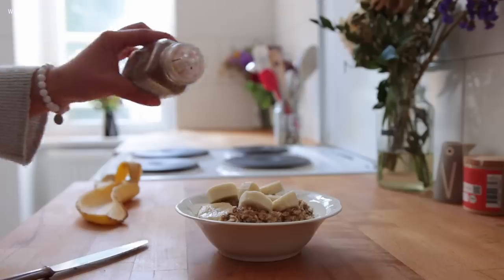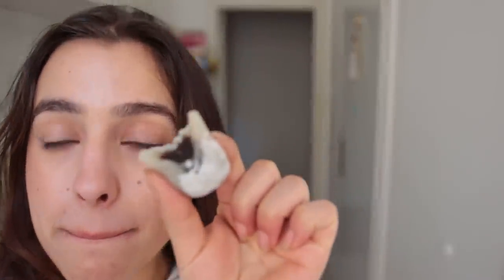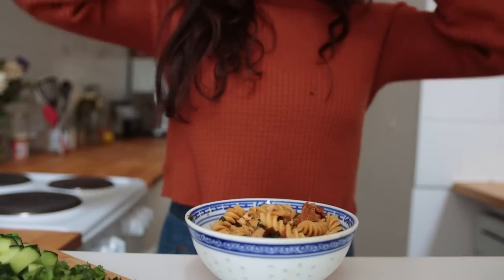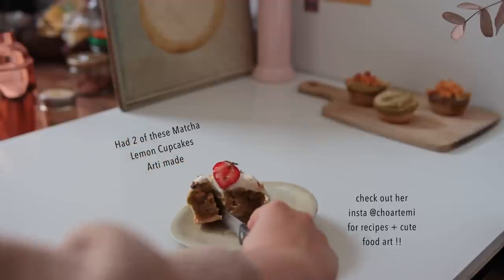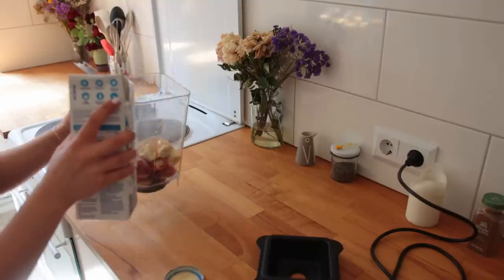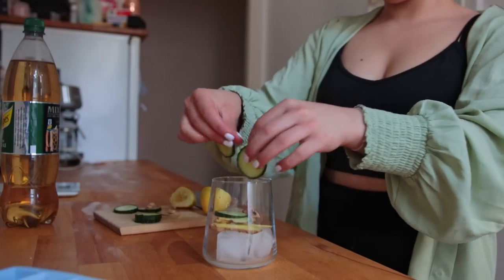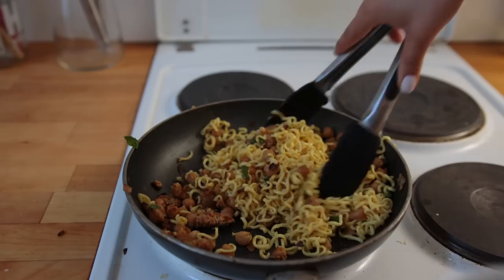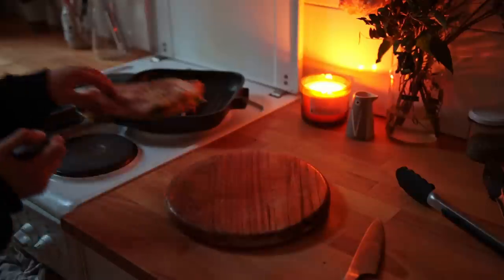Everything I Eat in a Week. (vegan, working from home)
Here's another fun “what i eat in a week” vlog! My god this was an extroverted week, super exciting but also quite draining at the same time. But anyway, here in this description you’ll find the measurement for all recipes I thought you might be interested in trying. Except for the chocolate chip pancake one, that one was a bit of a cookbook teaser haha. Thank u for being here and watching!! x

Share your recipe recreations with me over on Instagram, tag me @mina_rome.
Check out 58 Bonus Recipes in my Ebook Why Not Vegan

Leave a Cookbook Rating and Review ⭐⭐⭐⭐⭐
Find the book anywhere there’s books - all over the world, online or in stores!

INGREDIENTS & NOTES

#1 Banana Bread Rawnola

50-60g pitted, soft dates (about 5 large dates or 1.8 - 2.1oz)
60g banana (½ medium banana or 2.1oz)
2 heaping tbsp peanut butter
a dash of cinnamon
1 tbsp roasted sesame seeds
1 tbsp chia or flax seeds
90g quick cooking oats (1 cup)
pinch of salt
1-2 tbsp of water, if needed
→ 2-3 servings, depending on use

#2 Sundried Tomato Tofu Pasta

1 onion
100g smoked tofu (3.5oz)
3-4 sundried tomatoes in oil
1-2 tbsp oil from the tomatoes
~120g pasta of choice (4.3 oz)
3-4 handfuls fresh baby spinach
3-4 ladles of pasta water
2 heaping tbsp hummus
1 tsp white wine vinegar
salt and pepper to taste
→ 1-2 servings

#3 Chocolate Smoothie Bowl

2 ‘frozen’ bananas
200g soy yogurt (7oz)
1 tbsp vg vanilla protein powder
1 tbsp cocoa powder
1 tbsp almond butter
dash of cinnamon
1 handful of ice
also: berries, and rawnola from recipe #1

#4 Spiced Coconut Oatmeal

50g oats (½ cup)
pinch of salt
2-3 tbsp shredded coconut
1-2 tsp almond butter
1-2 tsp biscoff spread
125ml water (½ cup)
125ml oat milk (½ cup)
→ for 1

#5 Strawberry Smoothie

~150g frozen strawberries (~ 1 cup)
1 tbsp vanilla protein powder
1 tbsp almond butter
1 banana
pinch of salt
~125ml oat milk (½ cup), more if needed
→ for 1

#6 Oyster “Chicken” Bites

200g oyster mushrooms (7oz)

for the flour mixture:
90g flour (¾ cup)
3 tbsp corn starch
1 tbsp nutritional yeast
1 ½ tsp sugar
½ tsp vegetable broth powder or salt
¼ tsp onion powder (and, or garlic powder)
¼ tsp black pepper
½ tsp baking powder

for the milk mixture:

180ml vegan cream or milk (¾ cup)
2 tbsp white wine vinegar
1 tbsp sriracha (or do 1 tsp for less spice)

also:
up to 60g (1 cup) panko bread crumbs, added to the bowl 1 few tbsp at a time
vegetable oil, enough to fill your pot about 5-7 cm (2-3 inch) deep

NOTES:
- bring the oil to medium high to start with
- test the temp with a wooden spoon, once you can see bubbles forming around it, it’s ready. If you have a thermometer, you’re looking for 160-175C, about 325F
- once it reaches this temp, i lower the heat to medium to prevent it from getting too hot
you don’t want your oil to be smoking! (180C or higher)
- always take a few steps back when deep frying, add the bites carefully!
- i only deep fried enough mushrooms for 1 serving, and then saved the remaining ingredients for recipe #8, if you fry all the mushrooms you’ll have around 4 servings, depending on use
- optionally, you can pour over this hot syrup right after they come out of the pan (1 tbsp rice syrup, 2 tsp white wine vinegar, 2 tsp soy sauce, 1 tbsp frying oil, 1 tbsp water)

#7 Fun Ginger Mint Drink

1 handful ice cubes
1 squeeze of fresh lemon juice, more to taste
4 thin ginger slices
4 thin cucumber slices
1 little twig of mint
about ½ cup ginger ale
about ¼ cup sparkling or still water
→ for 1

#8 Baked Oyster “Chicken” Bites

Same ingredients as recipe #6
but using only 2-3 tbsp oil, lightly brushing it on top of the breaded mushrooms

#9 Random Mushroom Noodles

1 onion
1 small piece of ginger
oil for the pan
1 handful of oyster mushrooms
½ can chickpeas
125g mie noodles (4.4oz)
1 small handful of mint
1 tbsp white miso paste
1-2 tbsp warm water
1 tbsp white wine vinegar or lemon juice
1 tsp rice vinegar
a few tbsp ready made caesar salad dressing (sub w hummus maybe?)
steamed broccoli
vegan chili mayo